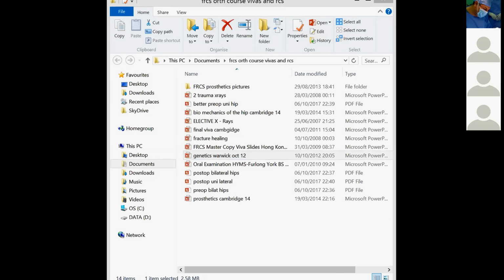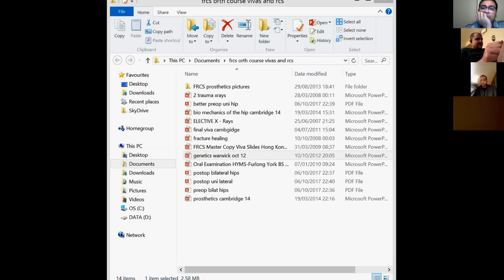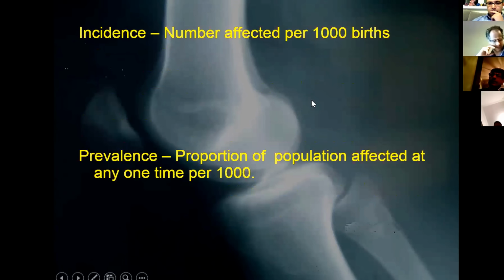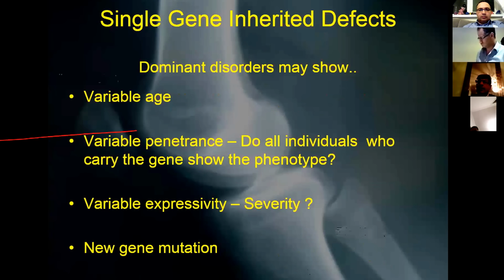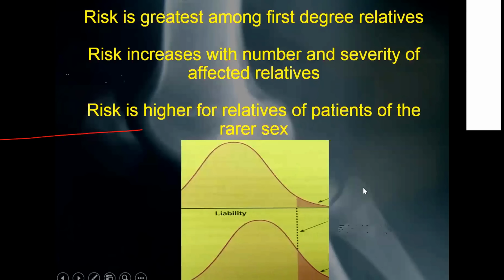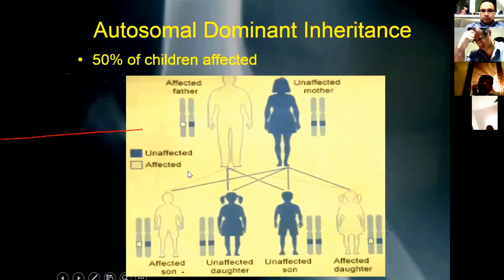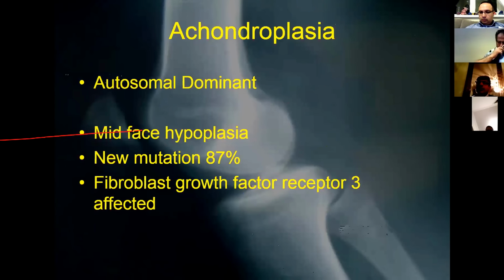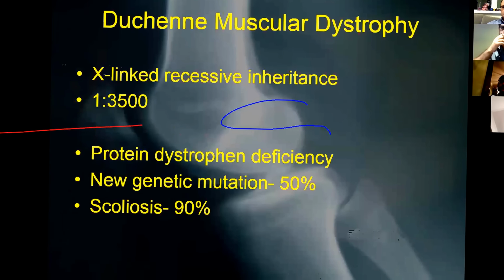Orthopaedic Genetics | Chromosomes | DNA Replication | Genetic Counseling | Congenital Malformation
- The transcript is about a lecture on orthopaedic genetics by Mr.Mahaluximavala , a consultant from Harlow.
- The lecture covers topics such as disease patterns, classic genetic conditions, chromosomes, DNA replication, transcription, translation, and genetic counseling.
- The presentation discusses different types of genetic abnormalities, including chromosomal abnormalities, single gene defects (dominant, recessive, and X-linked), and congenital malformations.
- The importance of understanding phenotype and genotype, as well as the risk factors associated with certain conditions, is emphasized.
- The lecture encourages participants to actively engage in the topic, ask questions, and describe genetic conditions based on their classification and manifestations.